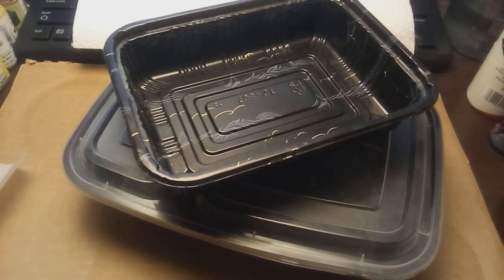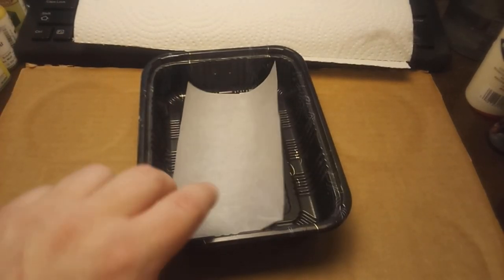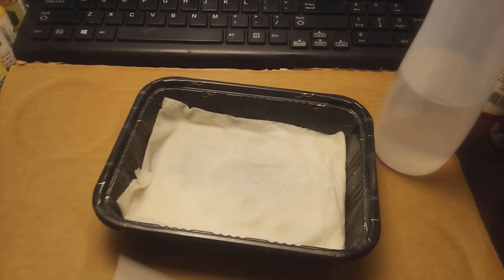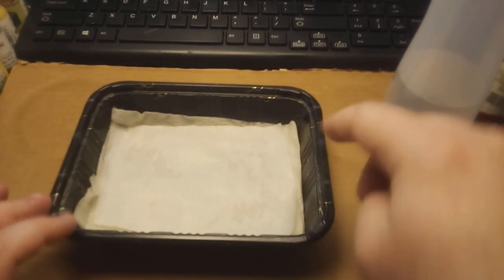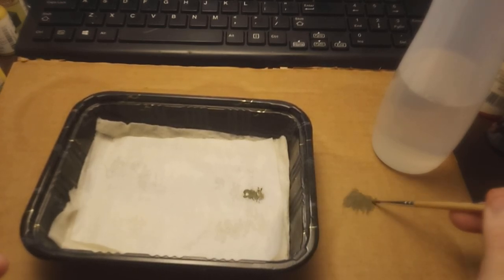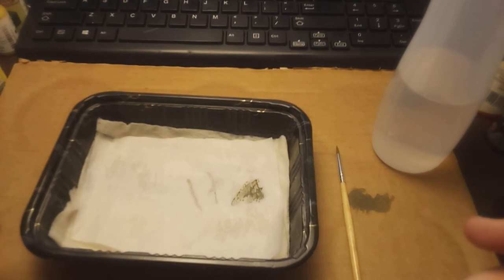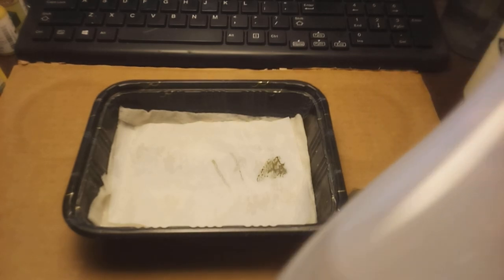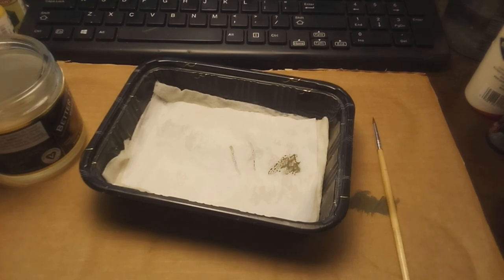Making Cheap & Easy Wet Palettes!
It won the community poll, and it is here at last.. after a bit of a delay and a mess up on the last mid week hobby vid. While basic I think its a good bit of information for those just dipping their toes into painting. One of the greatest tools we have in any hobby is the things we find at home to repurpose without the wife... wisely to make the most use of things.. of course!